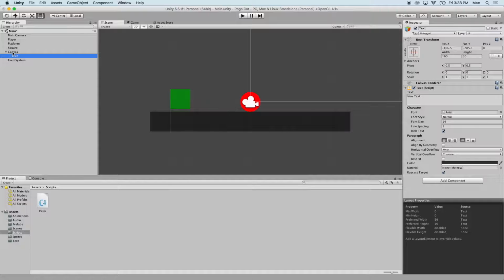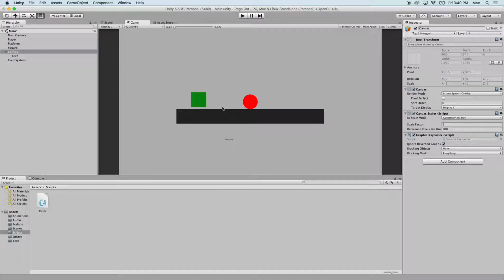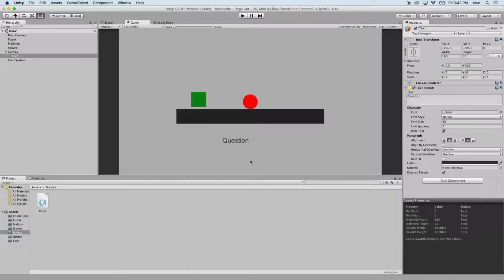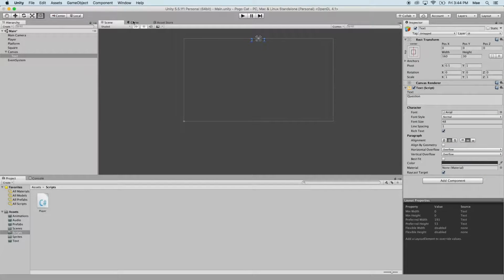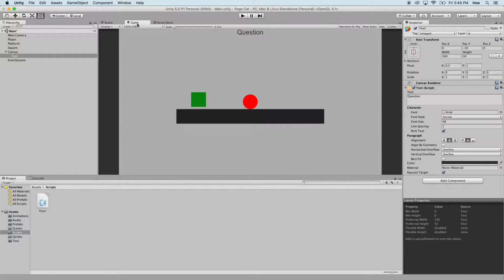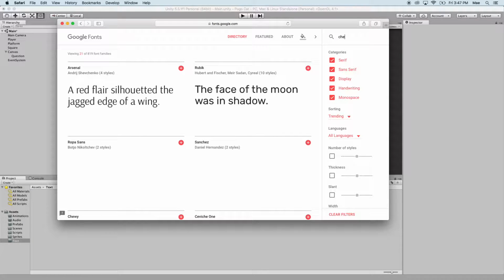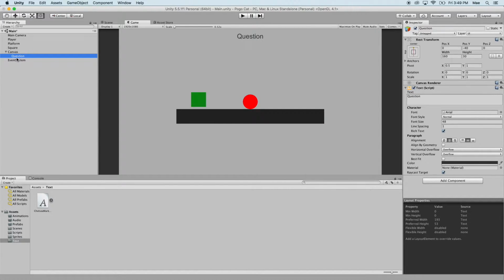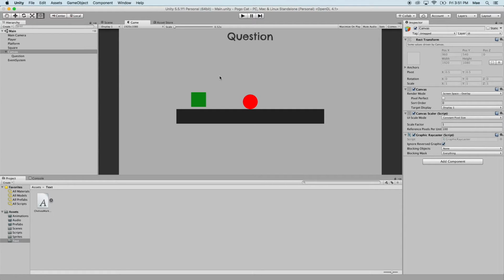Pogo Cat 7: Canvas and Font Import